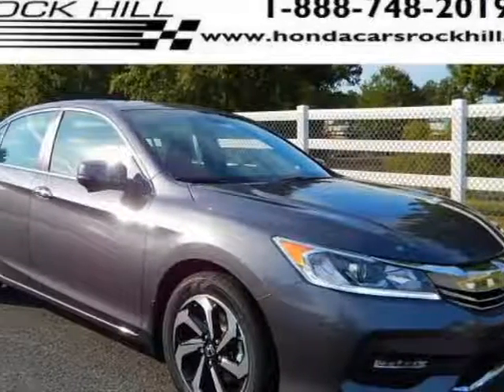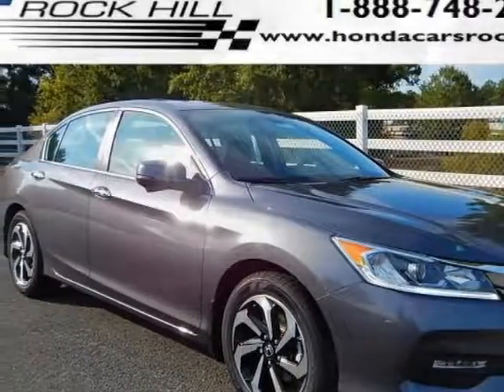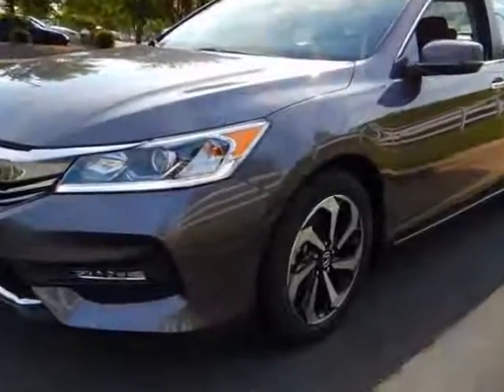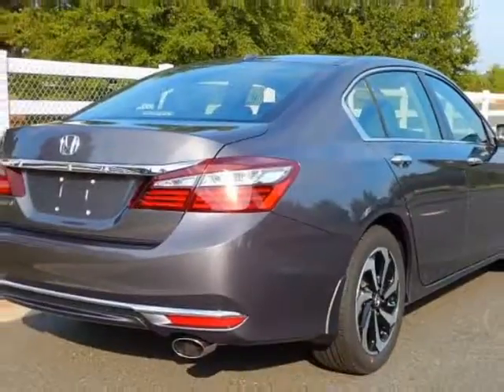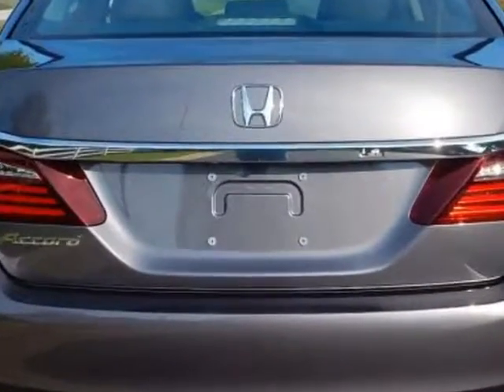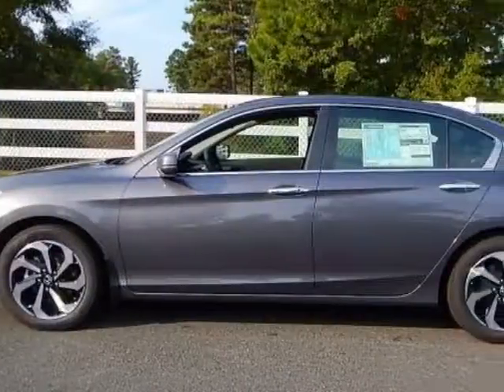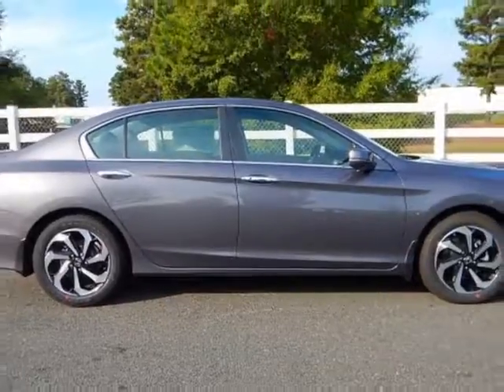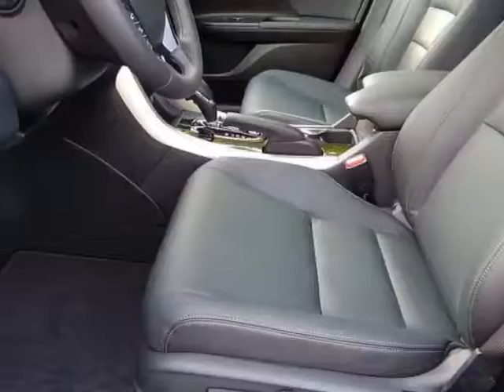2016 Honda Accord Sedan - Rock Hill, SC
Honda Cars of Rock Hill, Rock Hill, SC - 1